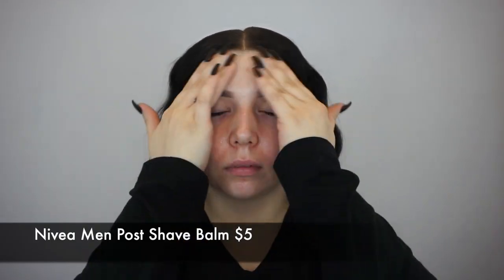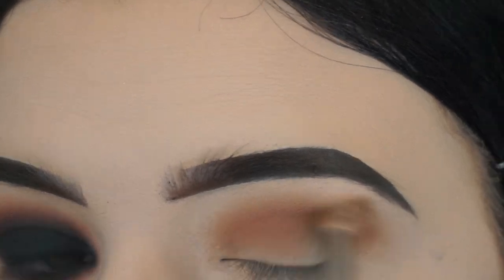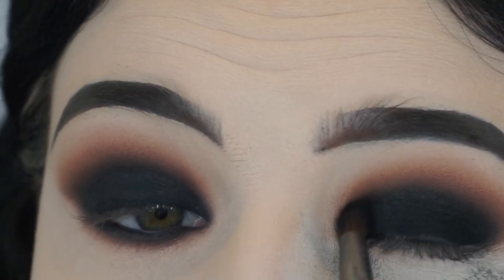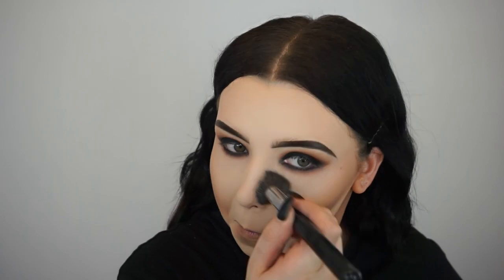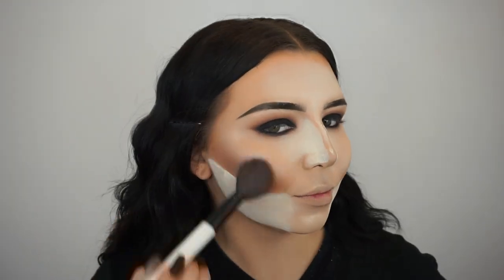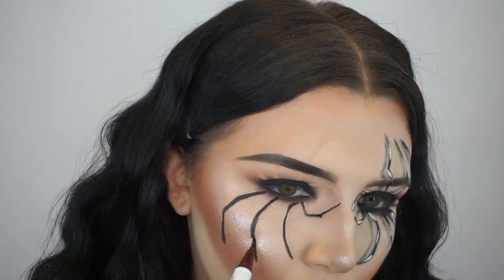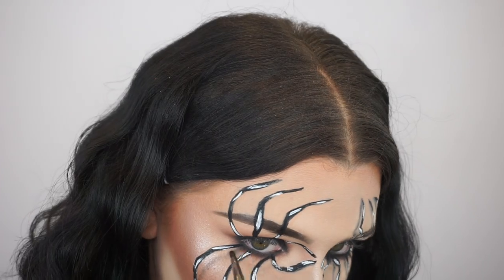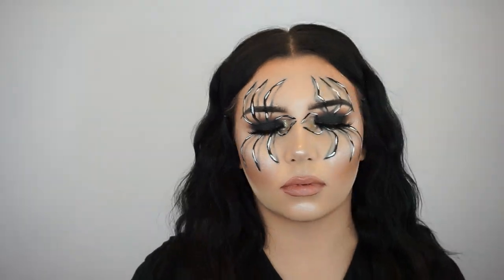Spider Eye Halloween Makeup Tutorial 🕷🕸 Spider Illusion Makeup Look | Tempest Taylor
Happy Halloween! I decided to start off spooky season with this spider illusion halloween makeup tutorial. I was inspired to recreate this spider eye halloween makeup look by Tina Halada This is the perfect Halloween makeup look for a last minute party because you don't need a costume, you just have to paint your face! This spider illusion halloween makeup look is super easy to recreate but time consuming. Whats great about these spider eye illusion makeup look is that the spider looks 3D, like the spider is climbing straight out of your eye. No matter how your smokey eye or spider legs turn out this makeup look will still look supper cool and thats whats amazing and fun about this makeup look. Everyones spider eye turns out different each time but it always looks creepy and cool! I hope you enjoyed this spider eye spider illusion halloween makeup tutorial.

Ballin On A Budget Affordable Makeup Tutorial 💸🌻 ft. BH x Daisy

Products Mentioned:

Products that have * next to them are products that I have received complimentary from brands BUT this video is NOT SPONSORED and I am not obligated to talk about these products, I am mentioning them because I genuinely love them! All thoughts mentioned are my own. ♡